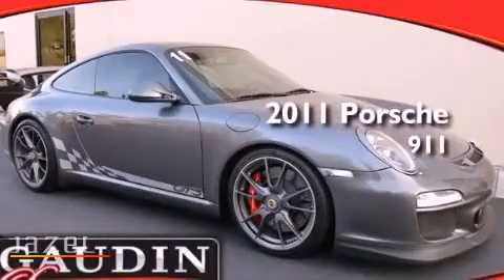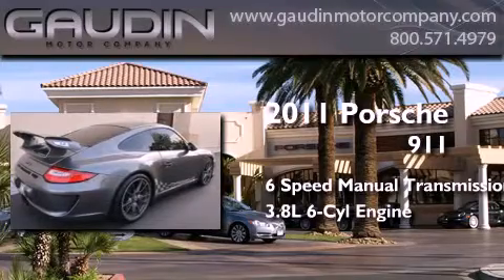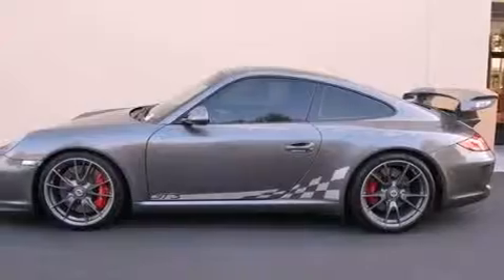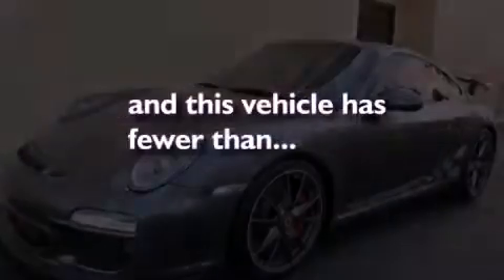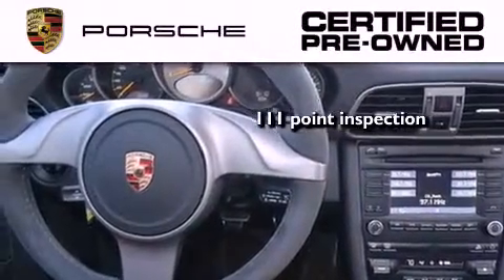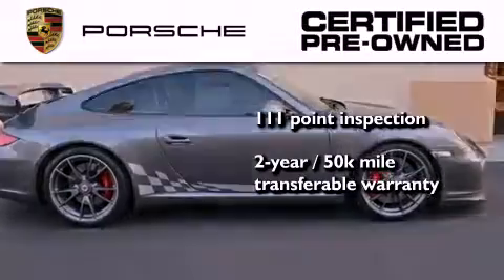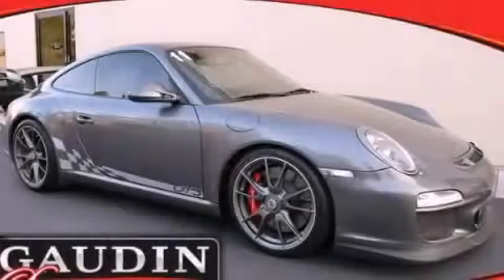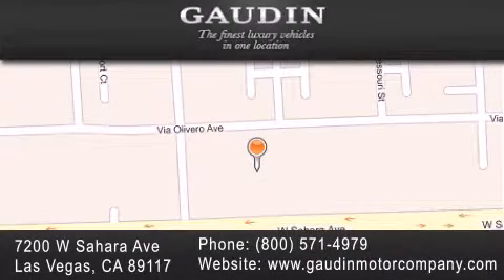Certified 2011 Porsche 911 Las Vegas NV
Year : 2011
 Make : Porsche
 Model : 911
 Engine : 3.8L H6 SFI DOHC
 Trans . : Manual
 Exterior : Meteor Grey Metallic
 Miles : 2,667
 Interior : Black
 Stock : JP2860

 2011 Porsche 911 Las Vegas NV